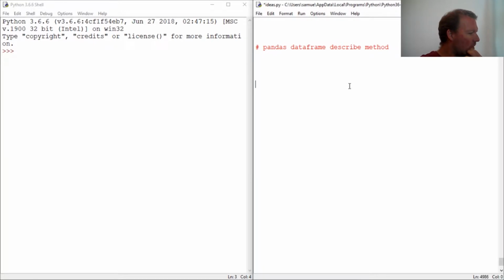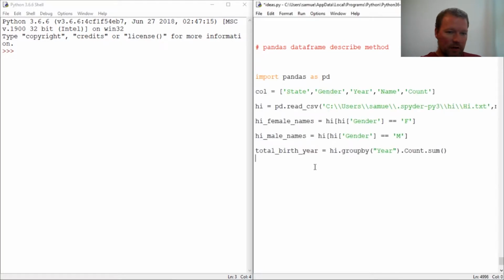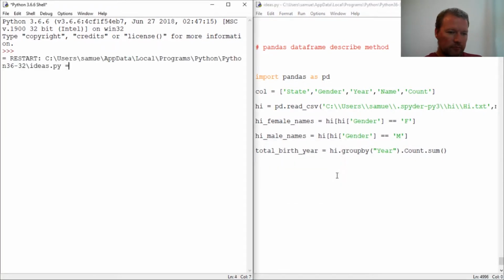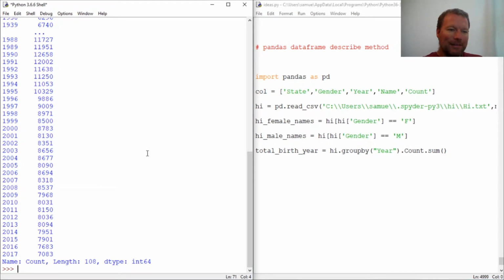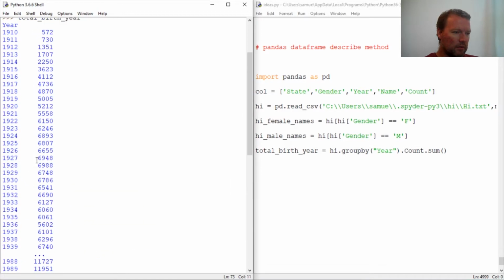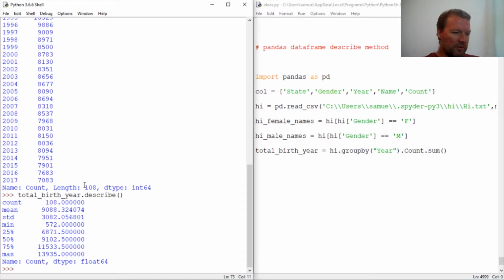Python Basics Pandas DataFrame Describe Method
Learn how to use the dataframe describe method from pandas for python programming